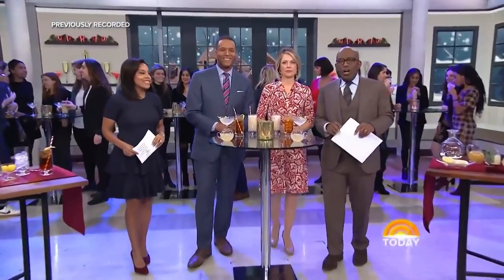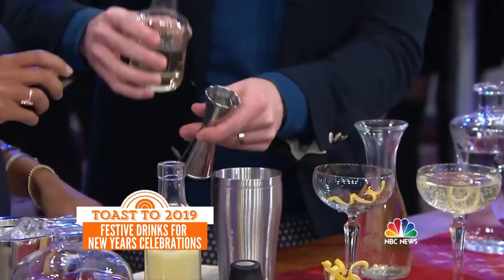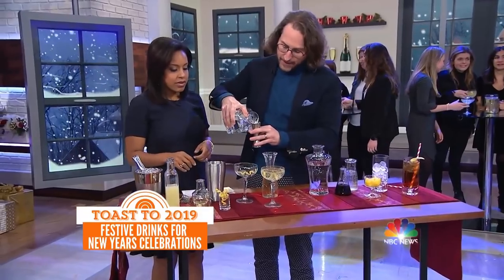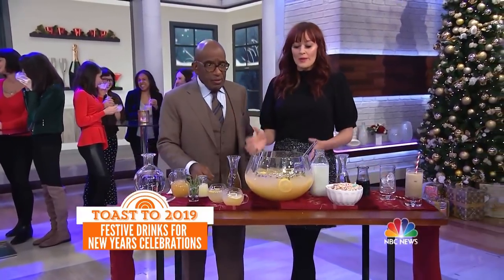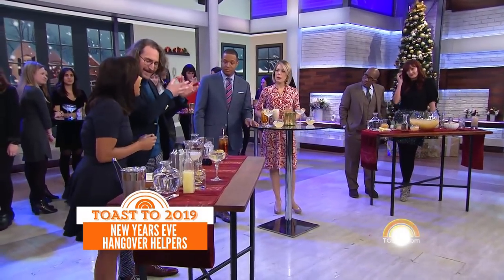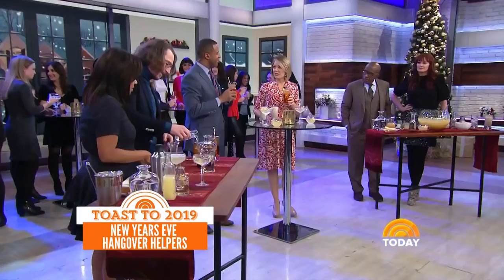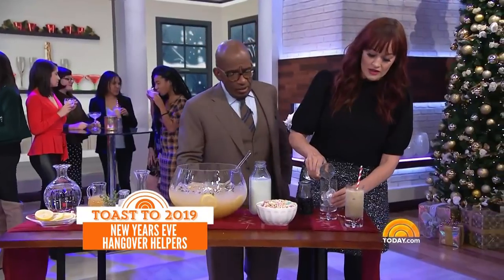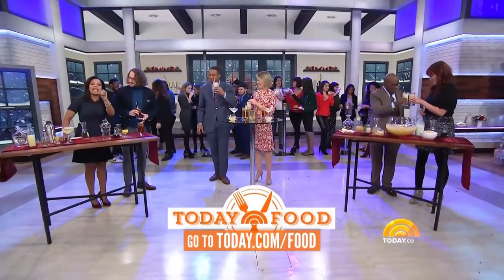New Year’s Eve Cocktails: Festive Creations For Your Bash | TODAY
Joaquín Simó, head mixologist at Pouring Ribbons in New York City, and “This Might Get Weird” podcast host Mamrie Hart stop by to share easy and festive cocktails to get you feeling bubbly on New Year’s Eve.